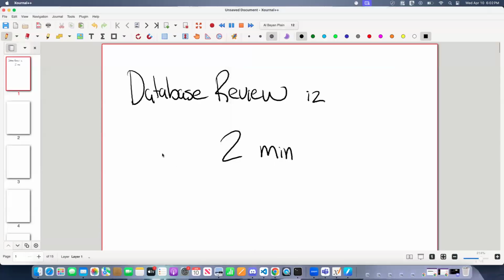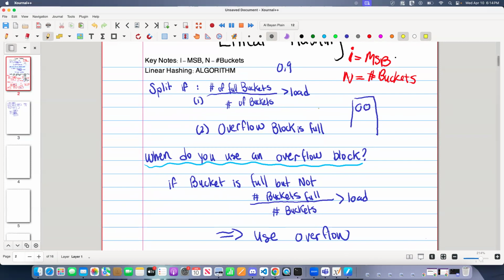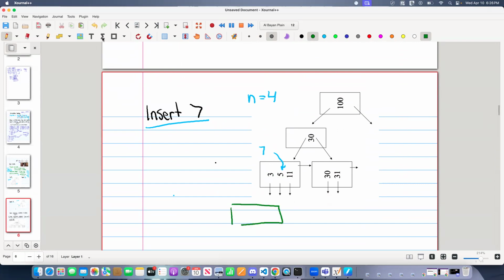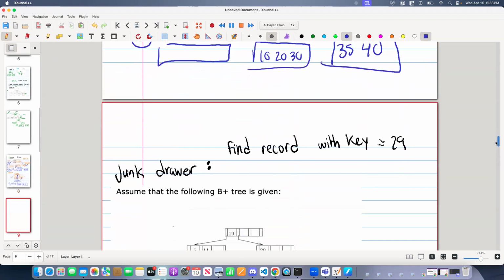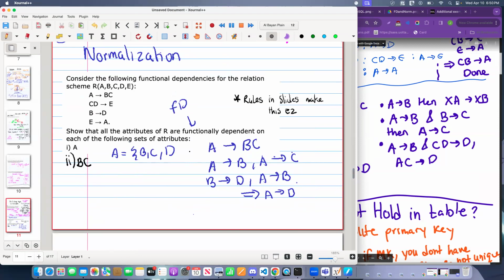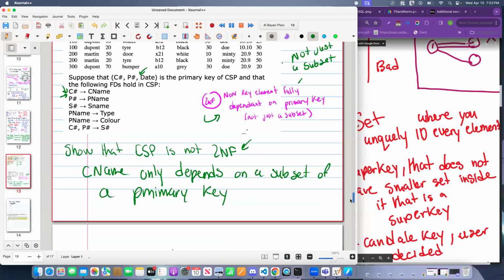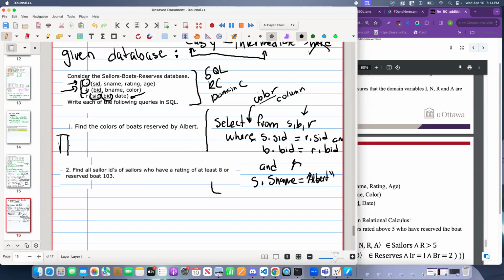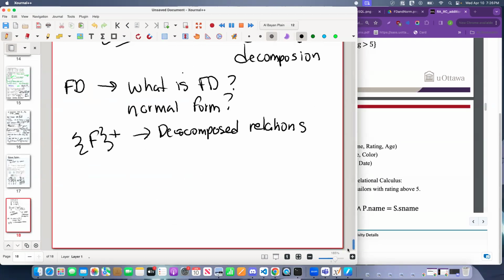CSI 2132 Database I Final Review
CSI 2132
Database I
Winter 2024

Hi, here is my very scuffed review session for Database in collaboration with IEEE. I was/am so cooked from studying for my Organic Chemistry final that I, being very capable of doing this material on my own, struggled a little trying to explain the questions.

A cleaner review will be posted sometime after the final. If you need any help on these concepts, I will be on-call all day tomorrow in my discord server. Probably studying chemistry. (╥﹏╥)

Linear hashing | Extendible hashing | B+-trees | File storage and management Basics | FDs and normalization | SQL queries Basics | Relational algebra Basics